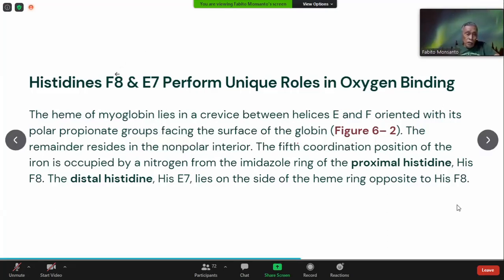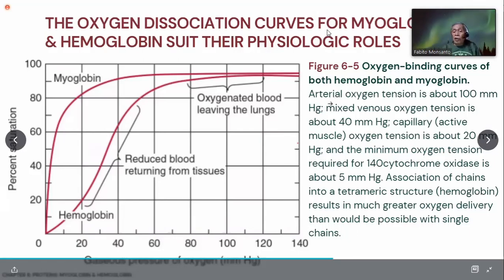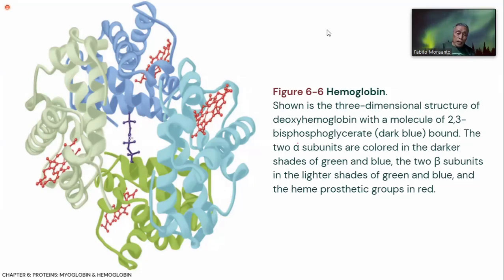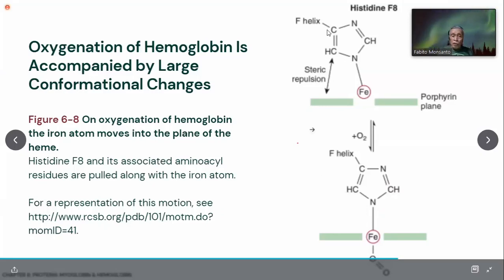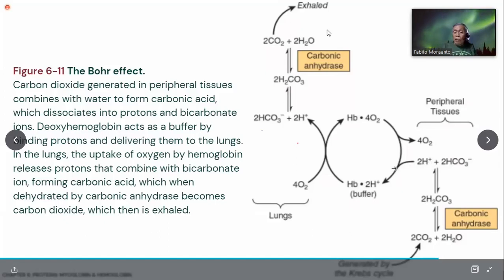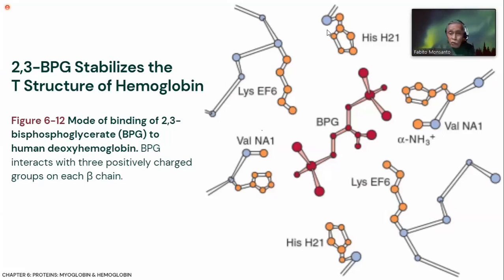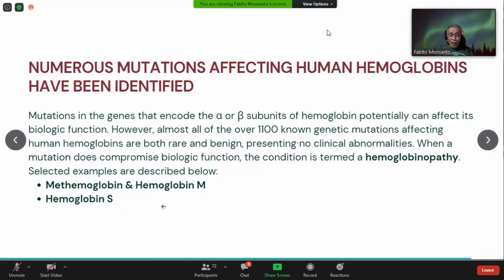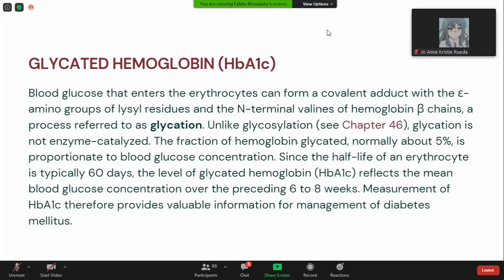r BIOCHEMISTRY lec 4 Proteins myoglobin & hemoglobin